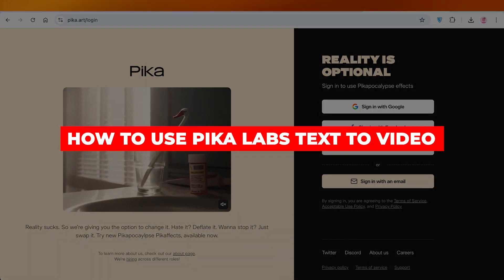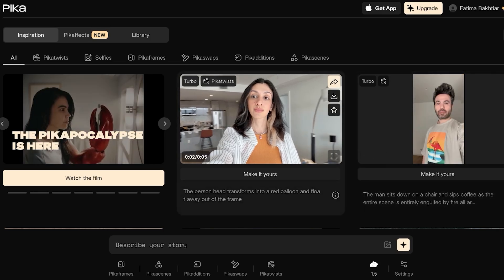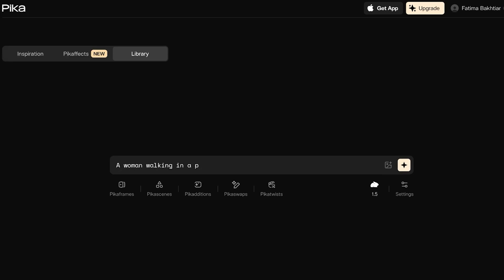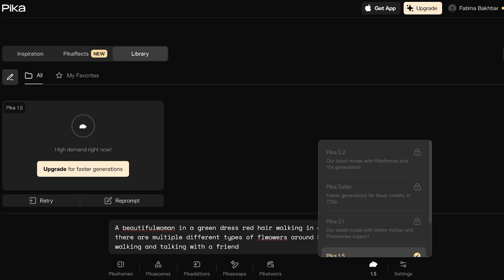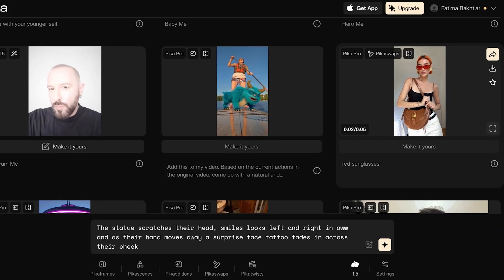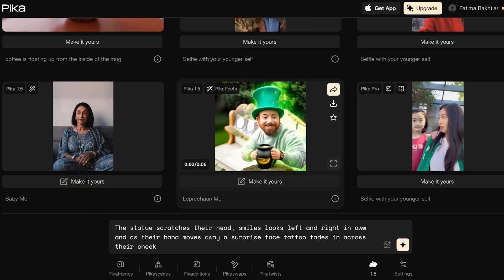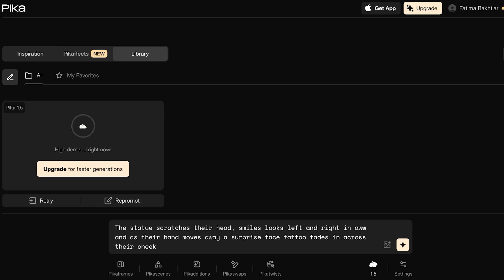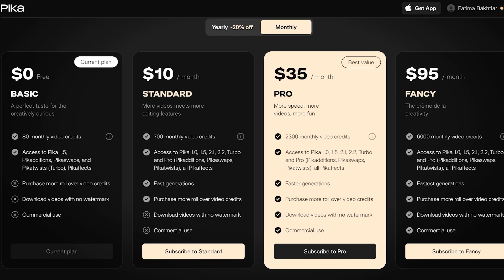How To Use Pika Labs Text To Video (Tutorial For beginners)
Learn how to use Pika Labs Text-to-Video in 2025 with this beginner-friendly tutorial! Discover how to craft effective prompts, customize motion & style, add your own images, and generate stunning 1080p AI videos using the latest Pika 2.2 features like “Ingredients” and Pikadditions. Plus, get tips on credit usage, free vs. paid plans, and how to optimize AI-generated content for YouTube, social media, or client work. Perfect for creators, marketers, and AI enthusiasts!